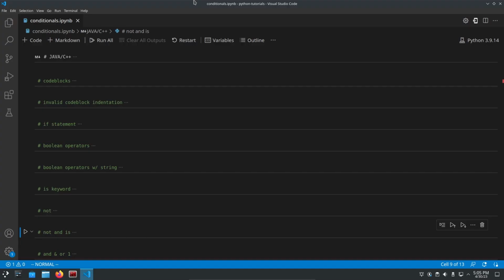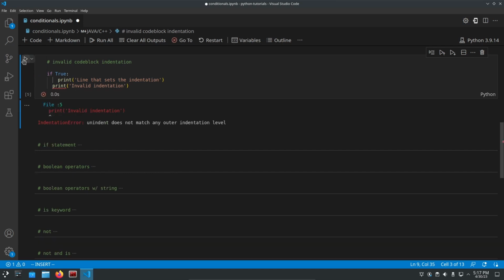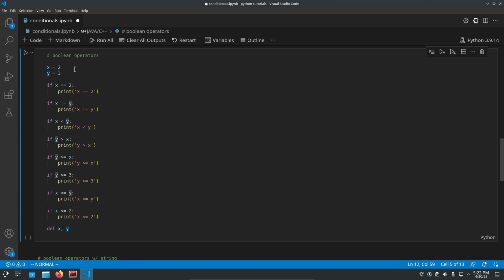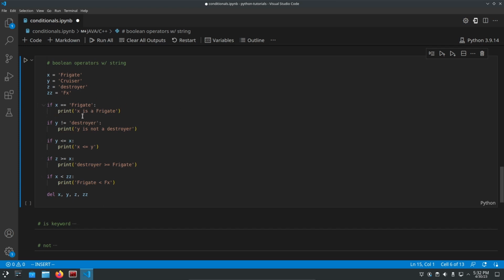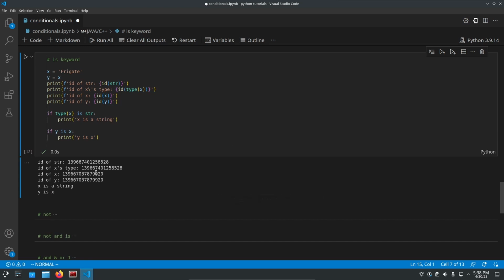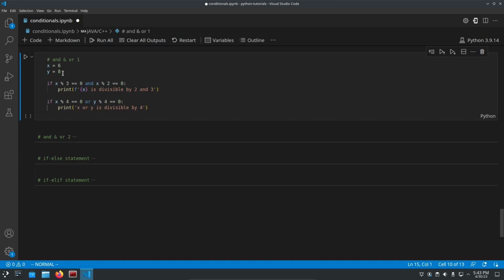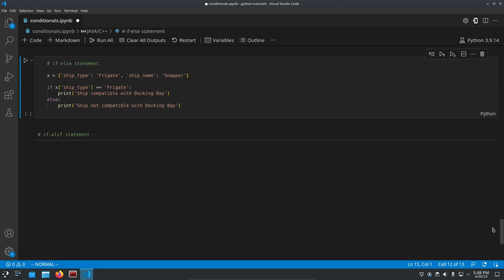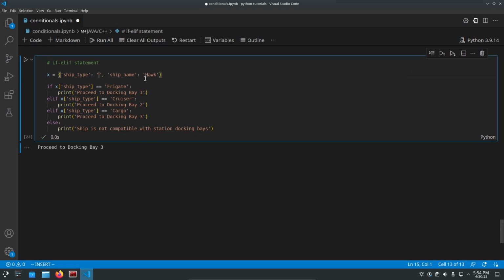Python Conditionals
In this video we'll be talking about the conditionals keywords in Python.

00:00:00 - Introduction
00:00:13 - Code blocks
00:03:07 - If Statement
00:04:06 - Boolean Operators
00:05:37 - Boolean Operators with Strings
00:07:05 - Is Keyword
00:08:29 - Not Keyword
00:09:38 - Is Not
00:10:02 - And/Or
00:11:01 - Short-circuiting
00:12:18 - If Else
00:13:11 - If Else If (elif)
00:14:32 - Closing Remarks